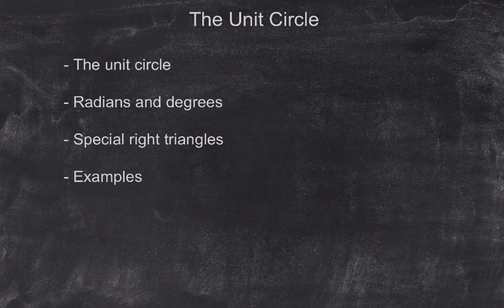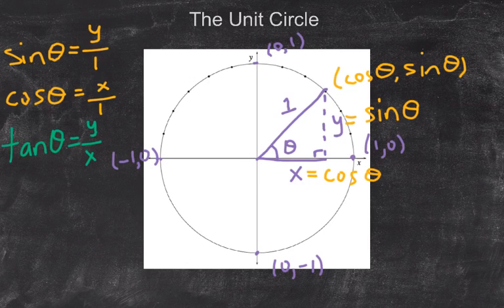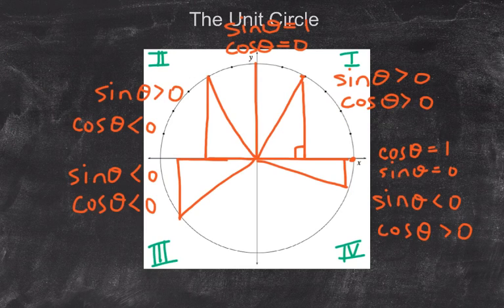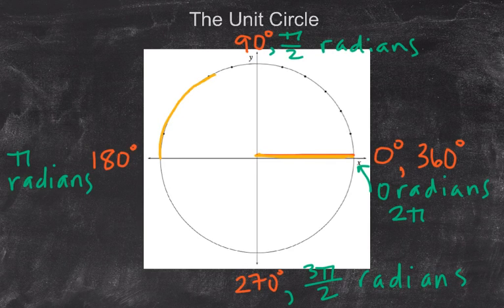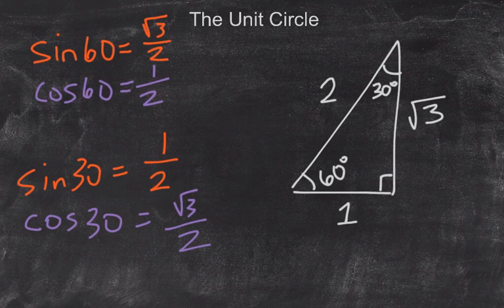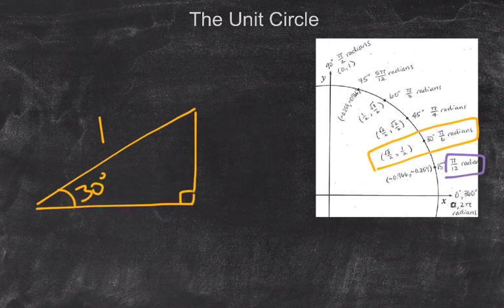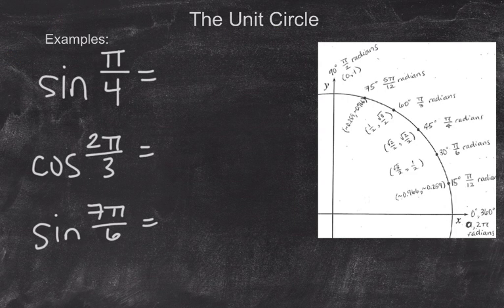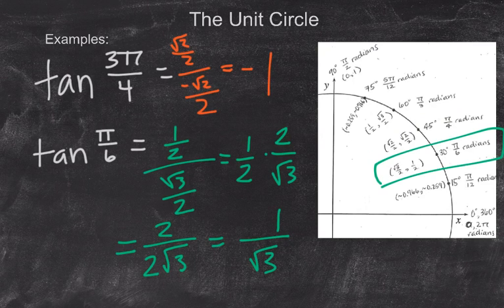Trig Part 2 Unit Circle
This video makes the connection between the right triangle trig tools from Geometry and our new concept of the unit circle.